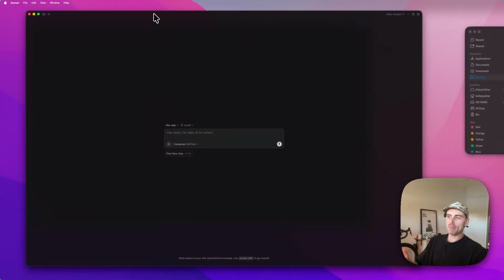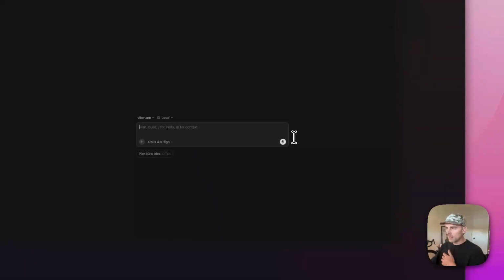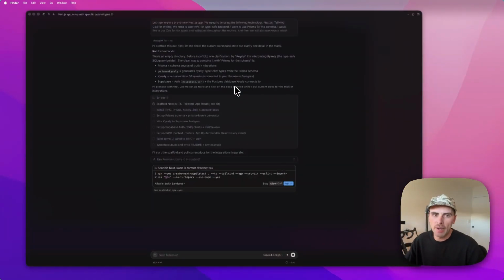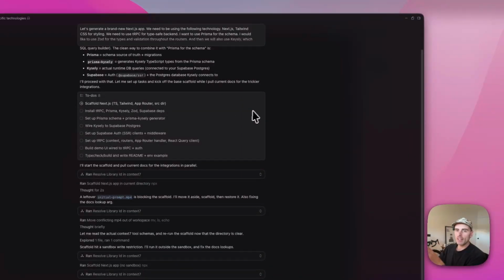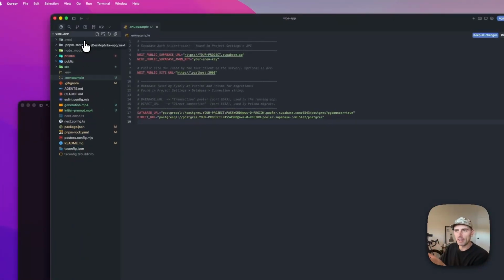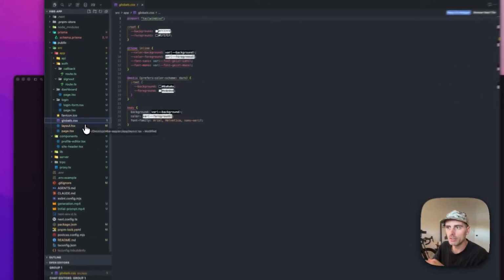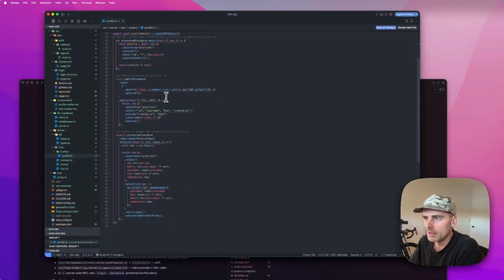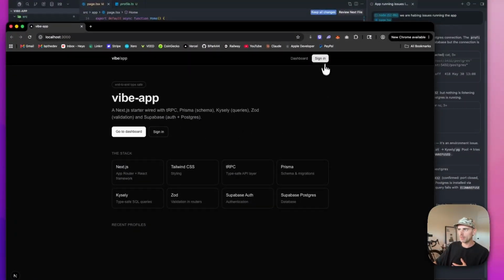Let's Vibe Code An App - Ep 1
Welcome to the first episode of my new series.

I am going to take you through how to build a web app, the right way, whilst vibe coding the whole way.

Let's cook!